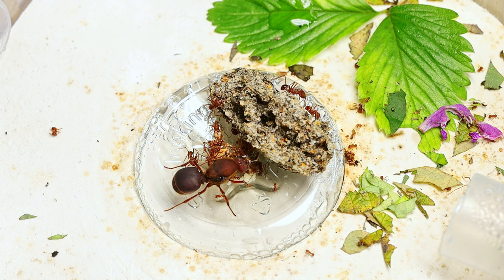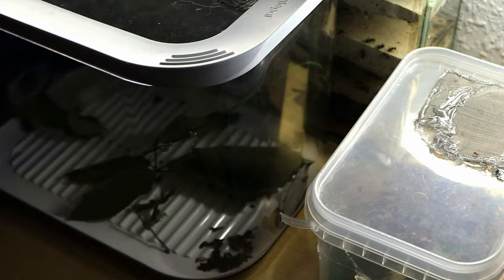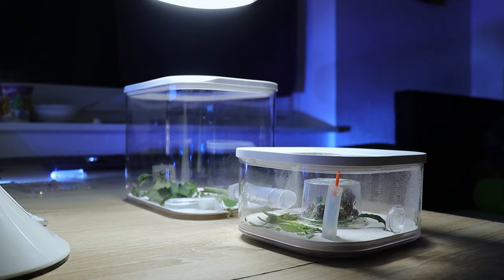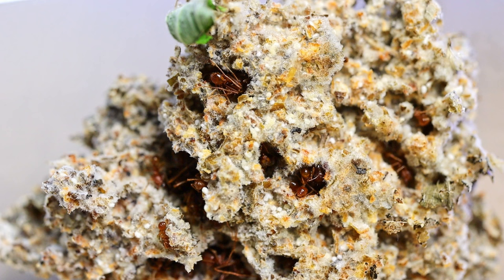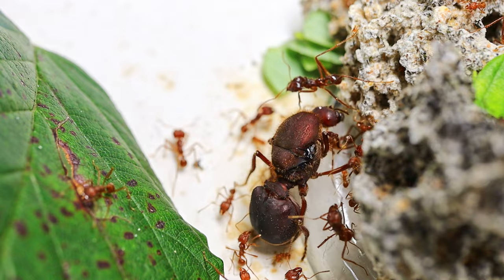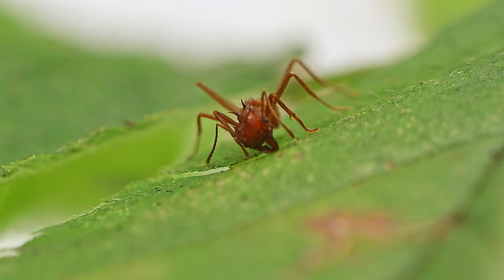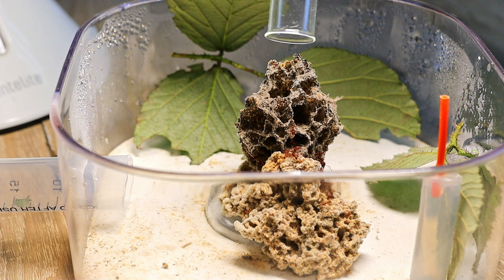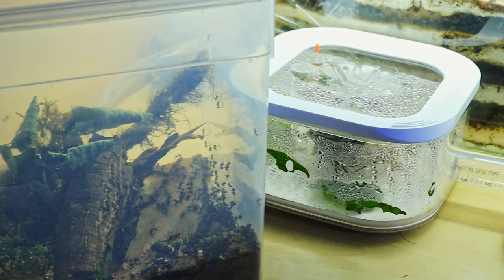LEAFCUTTER ANTS - FUNGUS RECOVERY! PART 2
Greetings to all ant lovers on my channel! I keep different insects and show it in my blog.

I use Canon 250D and DaVinci Resolve.